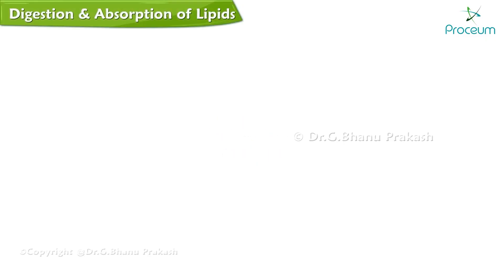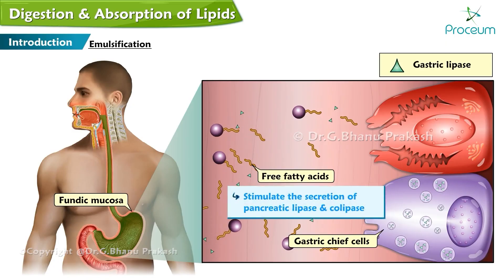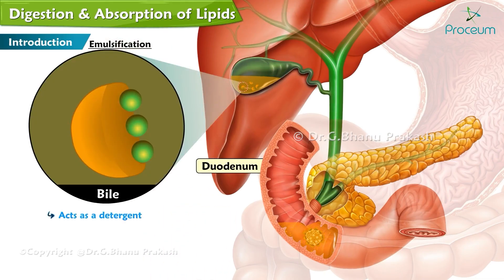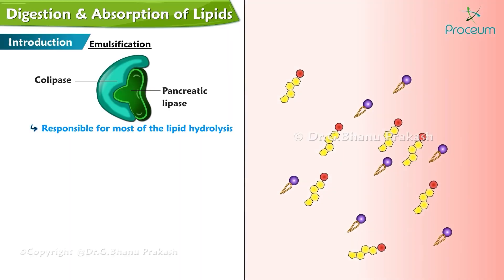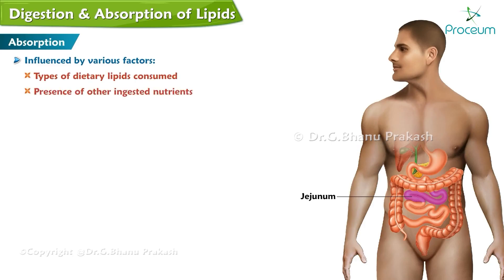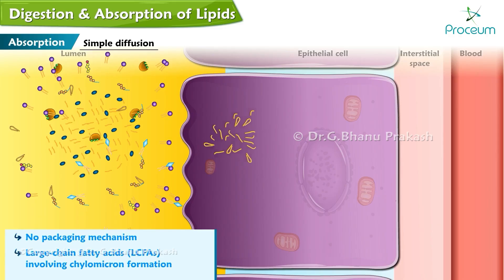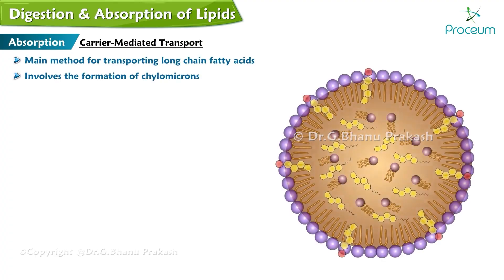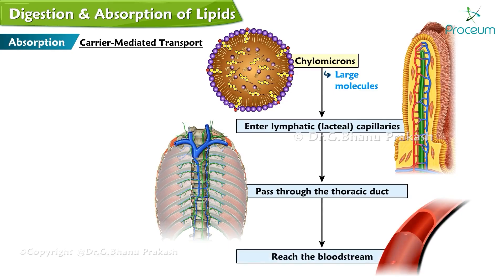Digestion and Absorption of Lipids (Animation) : USMLE Step 1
Digestion and Absorption of Lipids

Lipids, primarily fats, are essential macromolecules that provide energy, support cell structure, and facilitate the absorption of fat-soluble vitamins. The process of lipid digestion and absorption is a sophisticated journey that begins in the mouth and concludes in the small intestine. Initially, the mechanical action of chewing combines lipids with saliva 🤤, but the major digestion occurs in the small intestine, catalyzed by bile salts from the liver, which emulsify fats, and pancreatic lipase, which breaks down triglycerides into monoglycerides and free fatty acids. These smaller molecules then form micelles, which are absorbed by the enterocytes of the intestinal lining. Inside these cells, lipids are re-esterified into triglycerides and packaged into chylomicrons, which enter the lymphatic system, eventually reaching the bloodstream to distribute energy or storage. This intricate process ensures that lipids are efficiently processed and utilized by the body, underscoring their vital role in maintaining health and supporting bodily functions 🌟.